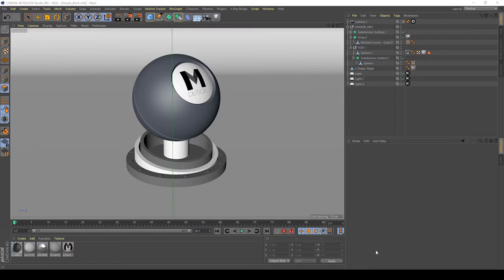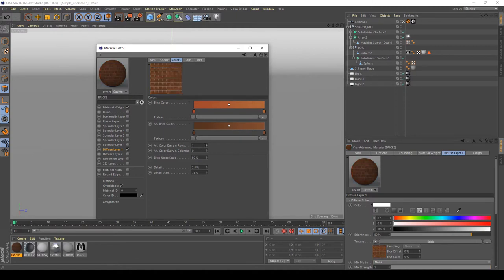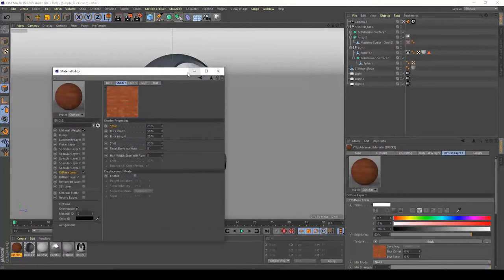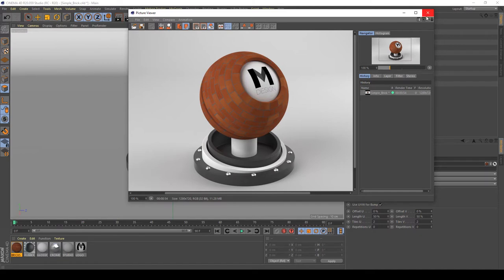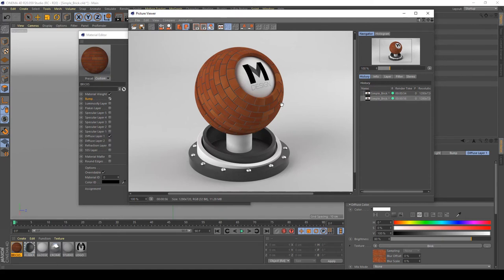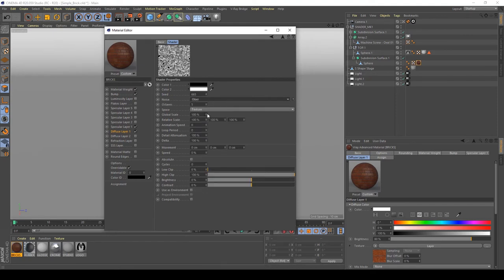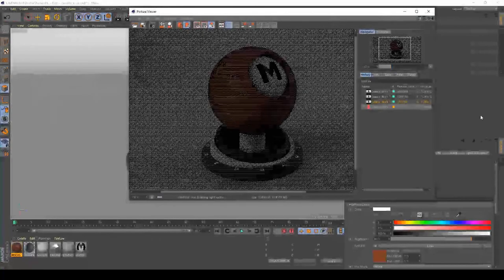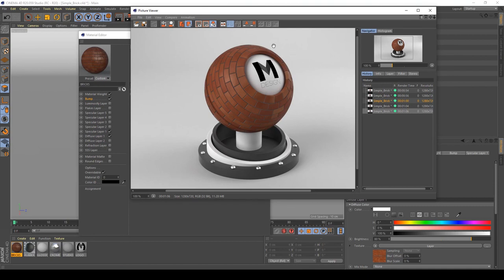How to create a Simple Bricks Shader in Vray and Cinema 4D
In this tutorial I will explain you how to create a Brick Shader in Cinema4d and Vray using only procedural map already inside the software.

Software used in the tutorial:
C4D R20
VrayforC4d 3.4